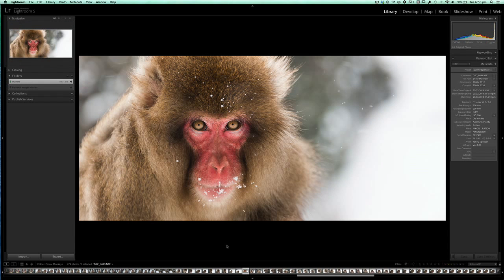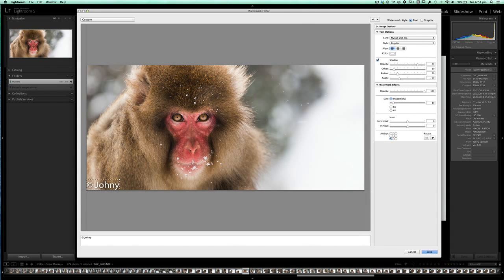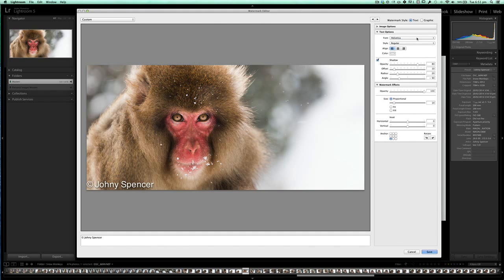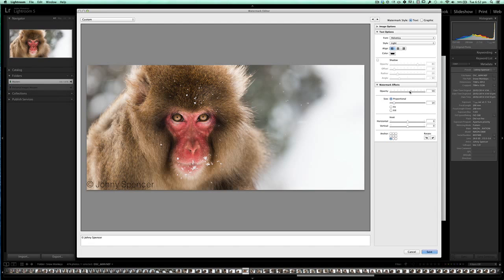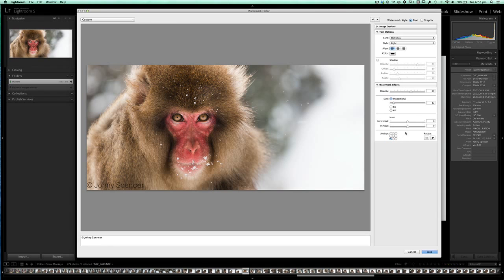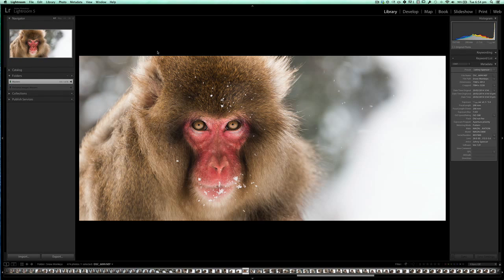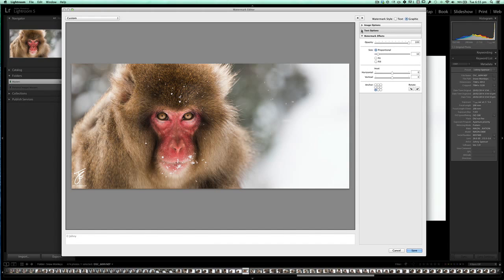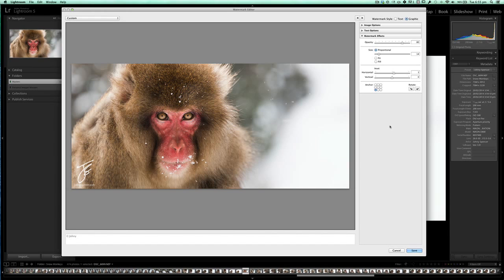Watermark your photos in Lightroom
Here is an easy way to watermark your images in Lightroom.